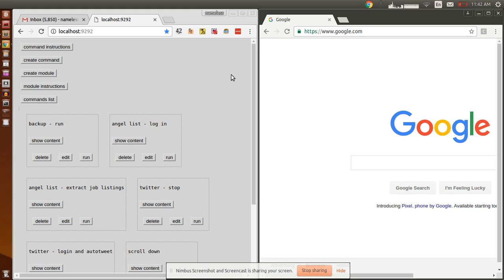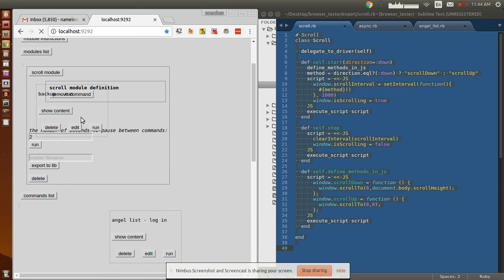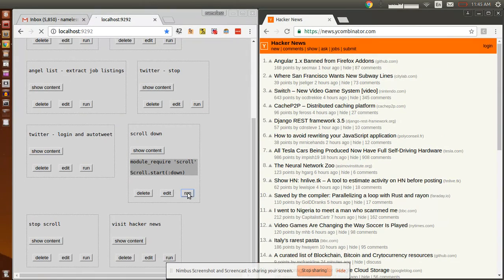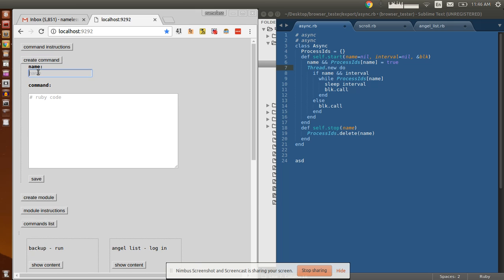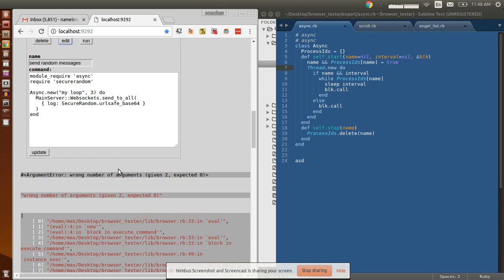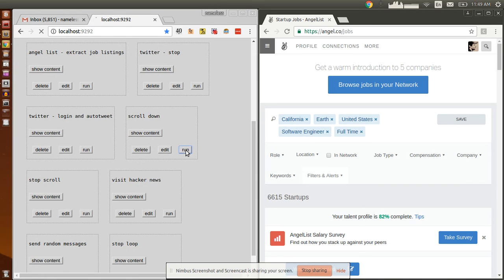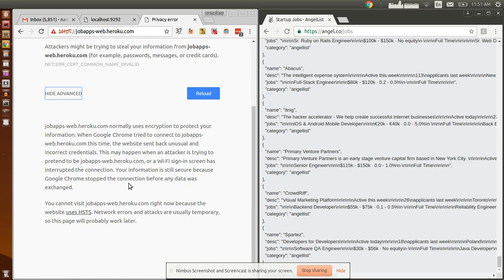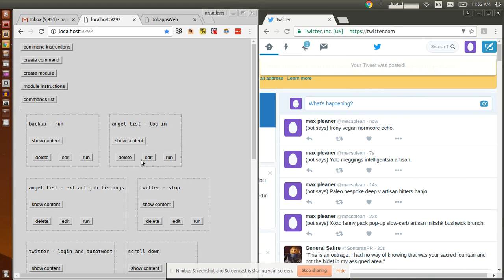browser tester screencast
a dashboard for browser automation. Built with Ruby - Sinatra, Capybara, Selenium, PStore, Websockets - source code